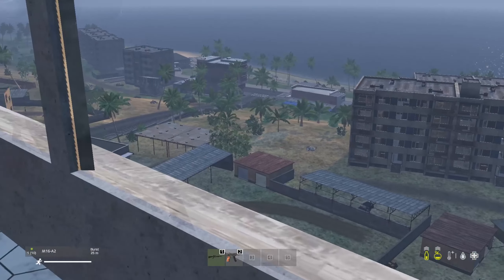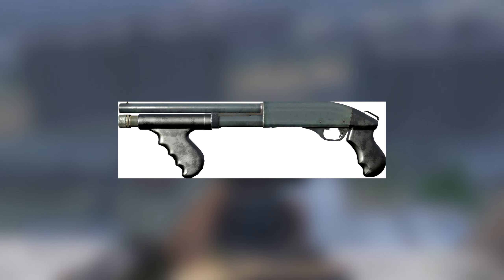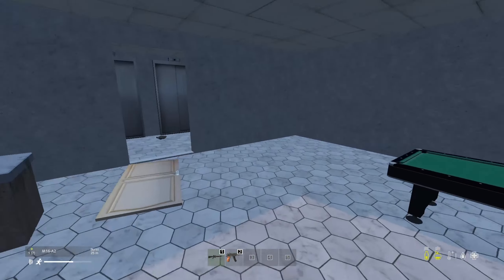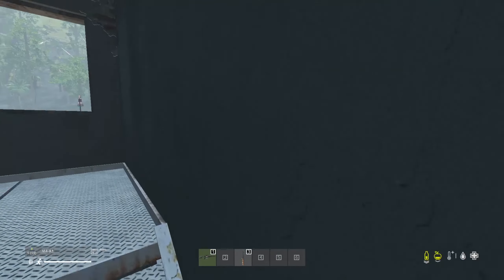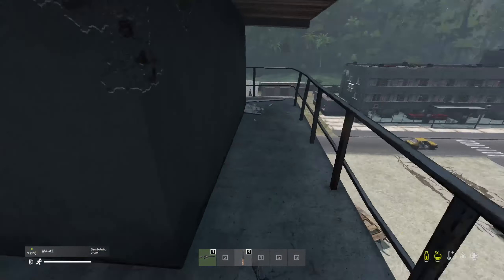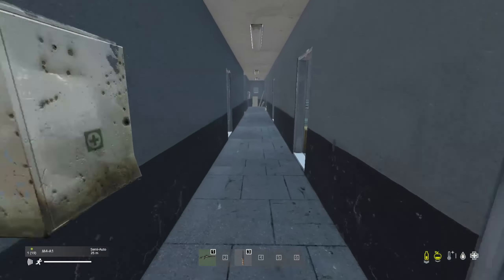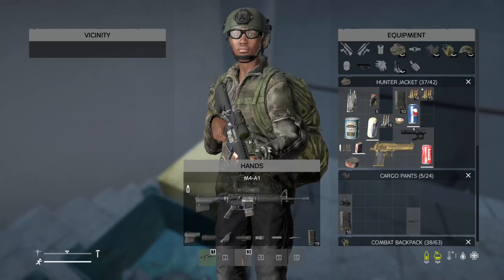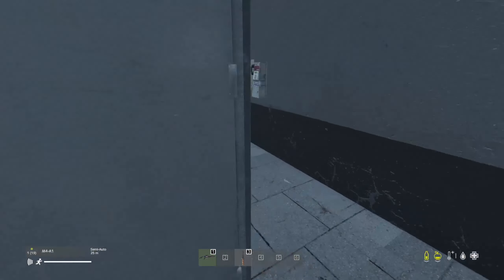What Can We Expect In DayZ Update 1.20?